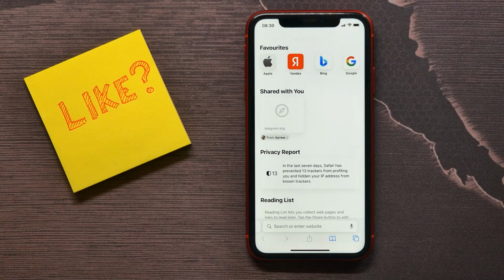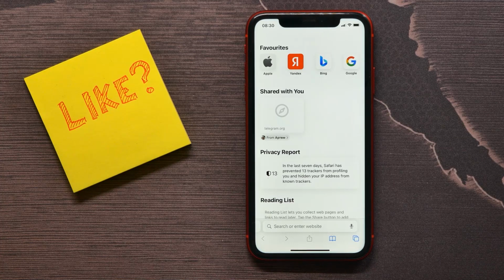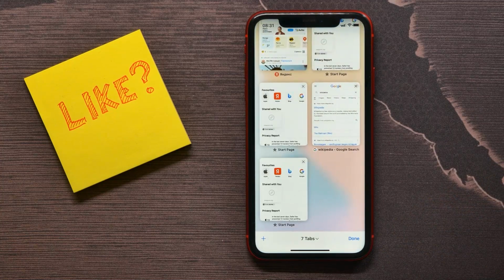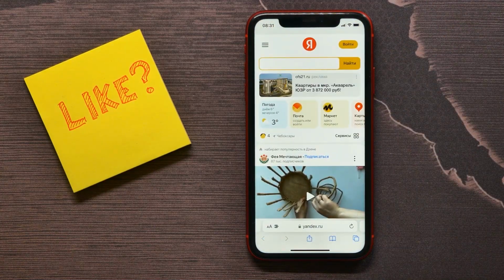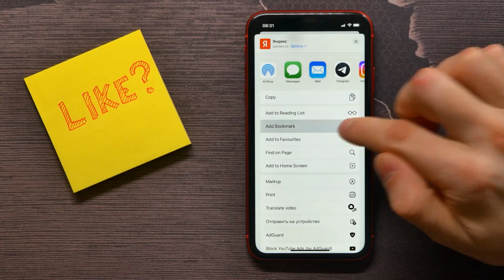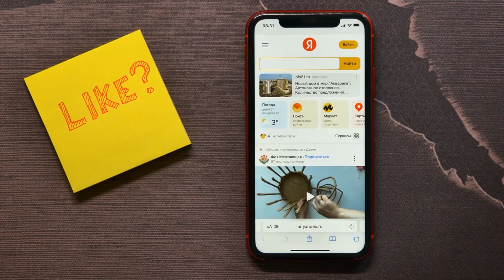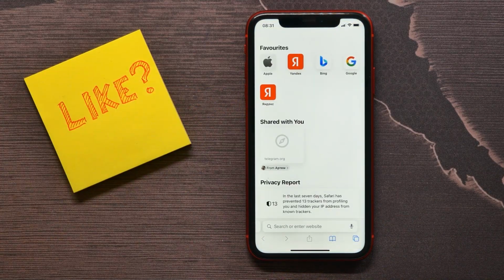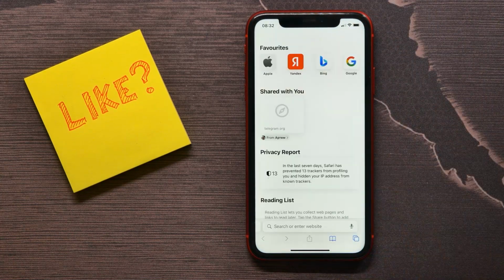How To Add Site To Favorites on Safari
In this video i show simple way How To Add Site To Favorites on Safari